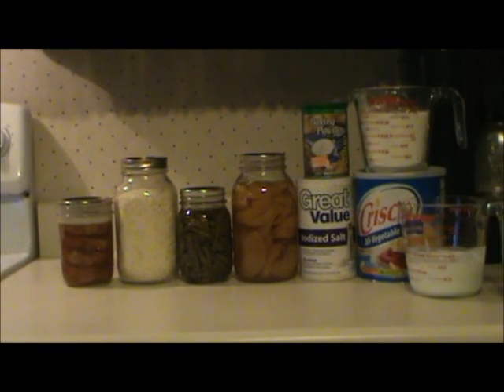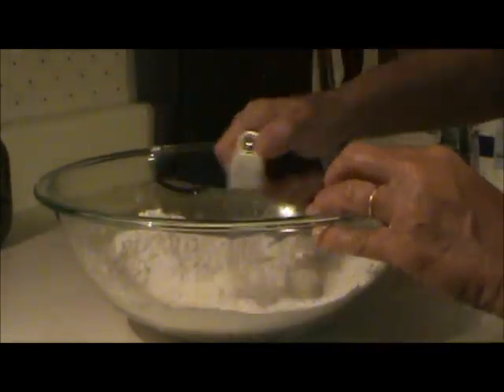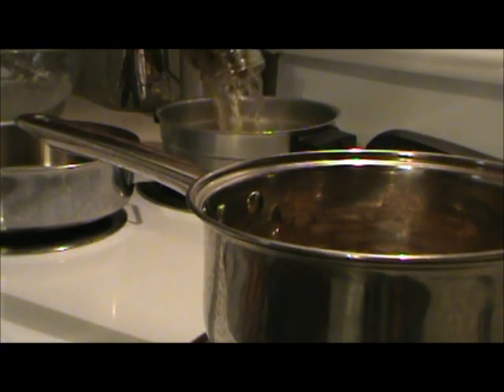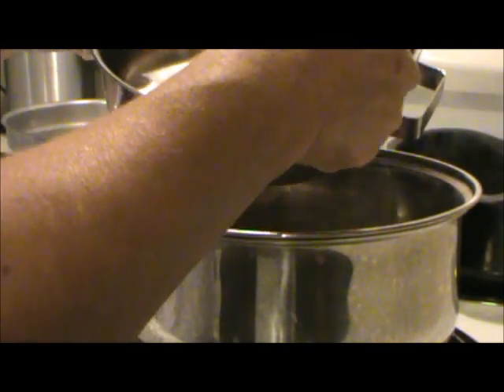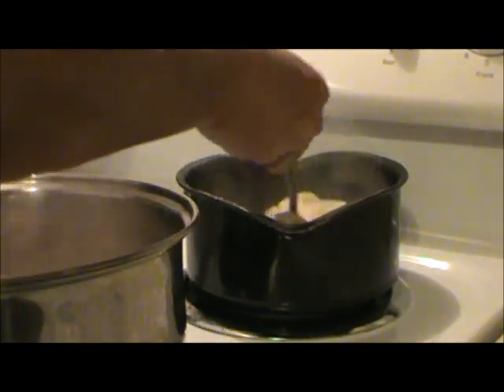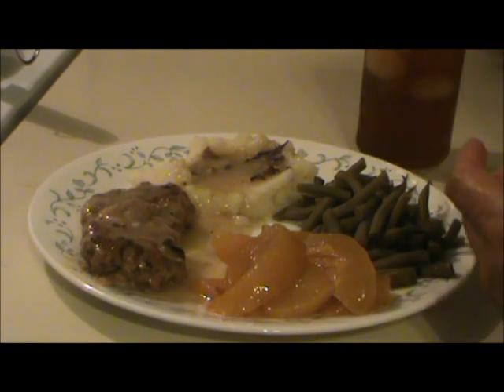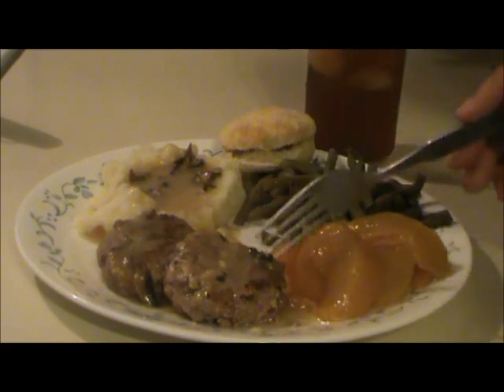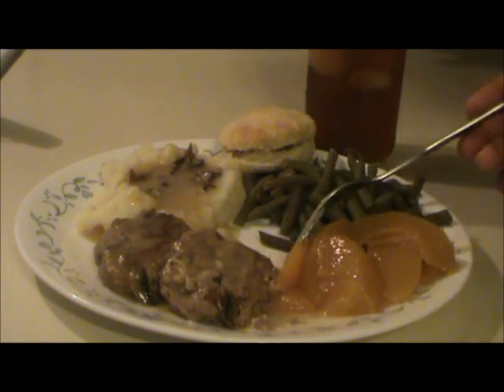Pork Patty Dinner from Food Storage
Here's how I made a dinner from food storage using pork patties that I canned.  They are absolutely delicious and I think they are now my favorite canned meat.  I used the Quebec Pork Meatball recipe, omitting the mustard, cloves and cinnamon, shaped into patties, fried them then canned them in beef boullion.  Great texture and taste, awesome!